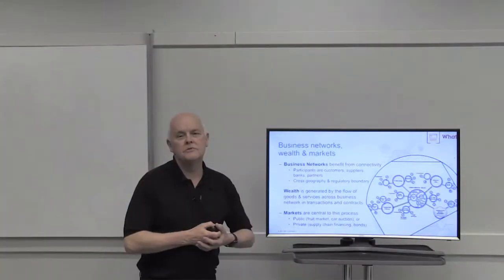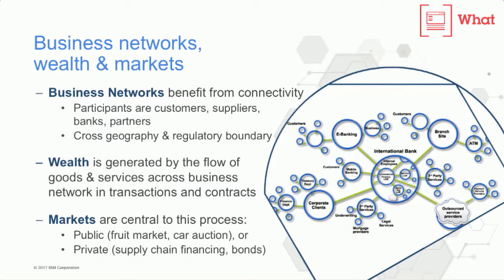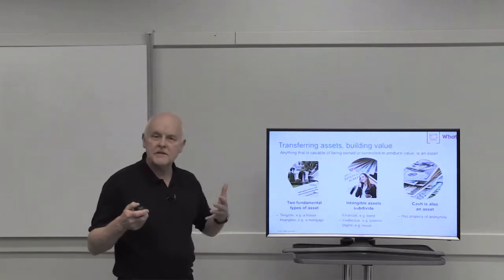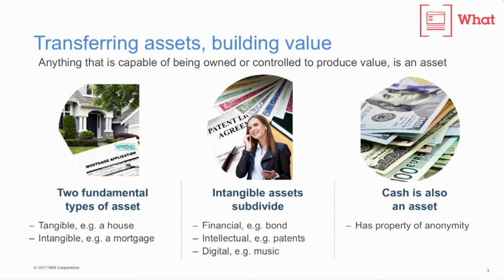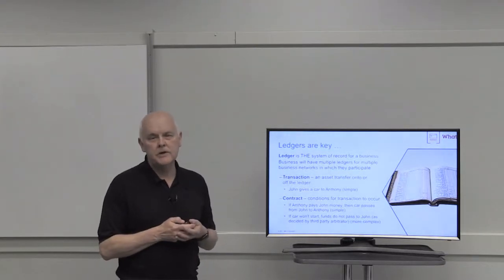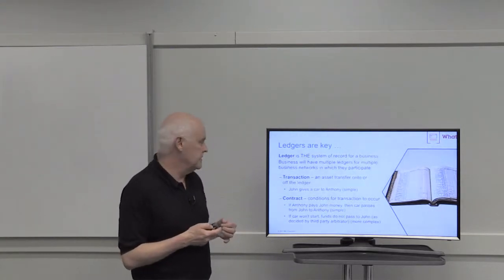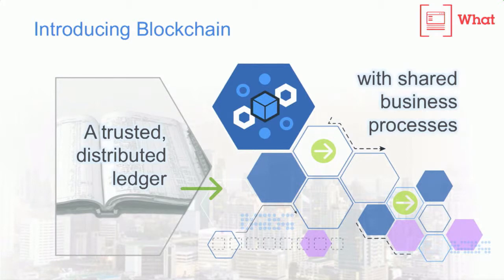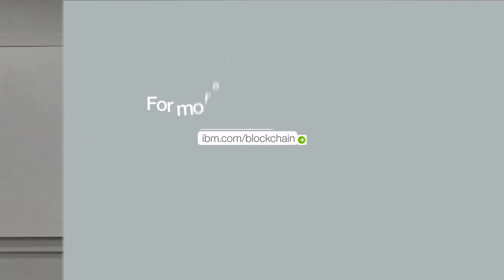How Businesses Can Benefit from Blockchain Technology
This video explores the idea of how blockchain technology is being used in business networks, wealth and markets.